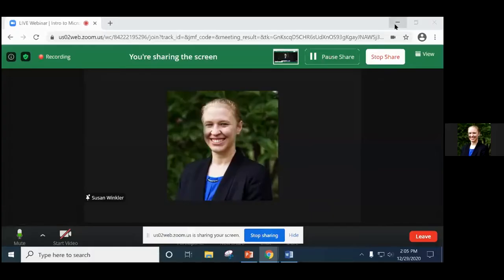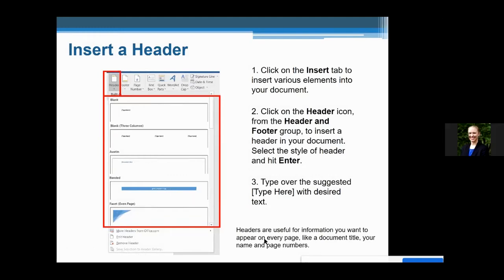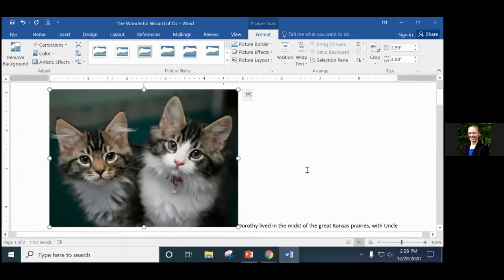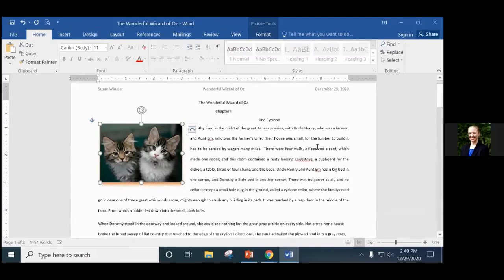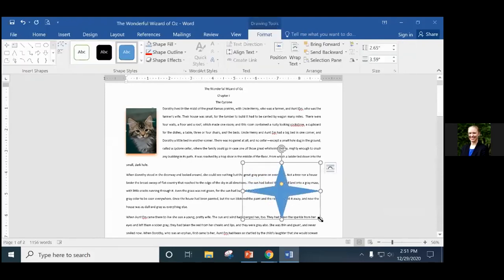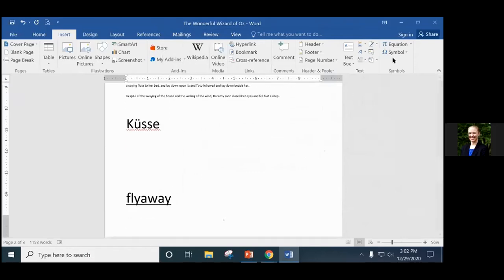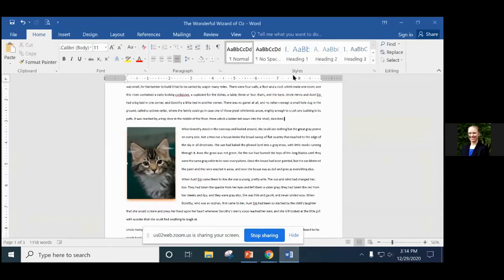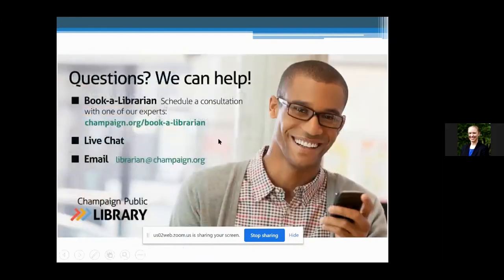Intro to Microsoft Word, Part III | December 2020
Library staff will continue to demo Microsoft Word.

Continue to learn Microsoft Word. Learn more about tools to enhance your documents.

200 W. Green St.,